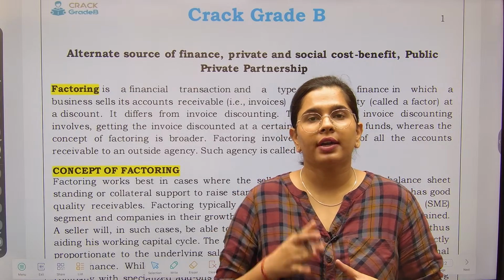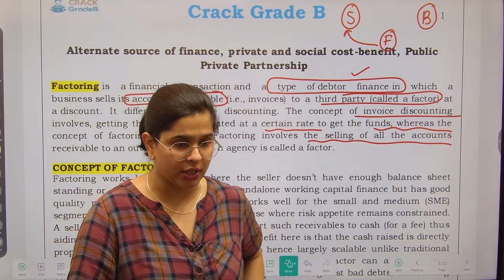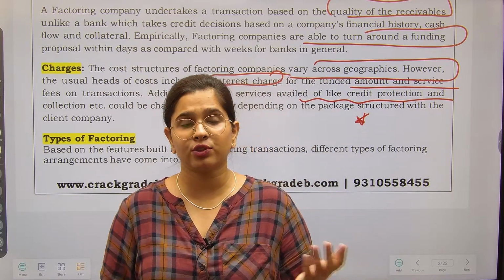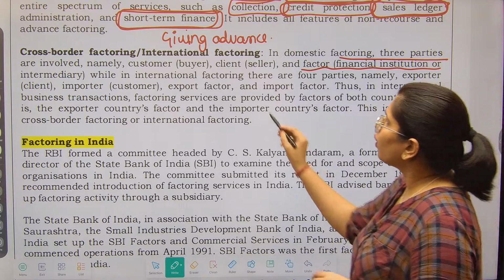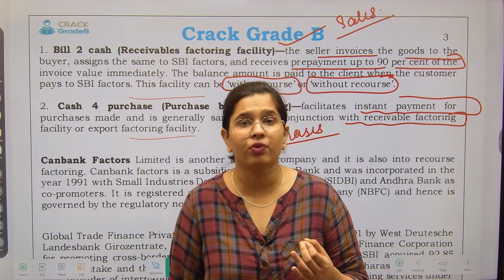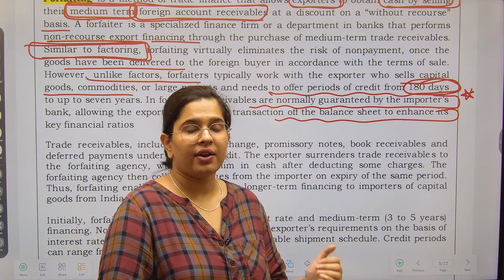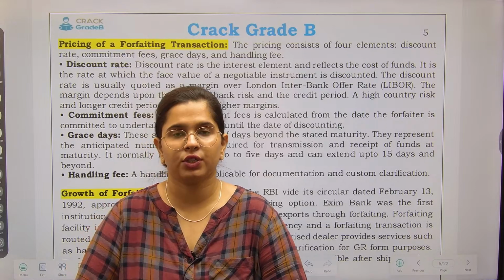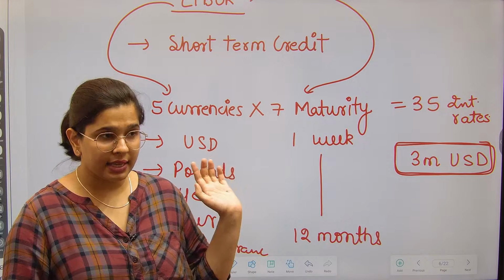Alternate source of finance for RBI Grade B -1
In this video,  We will discuss Alternate source of finance